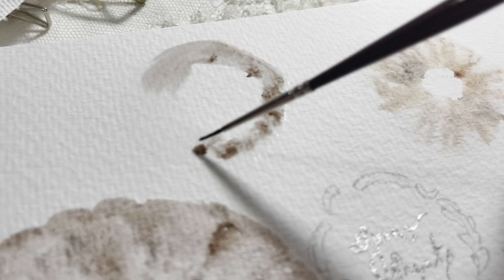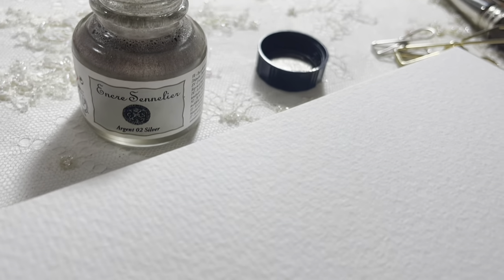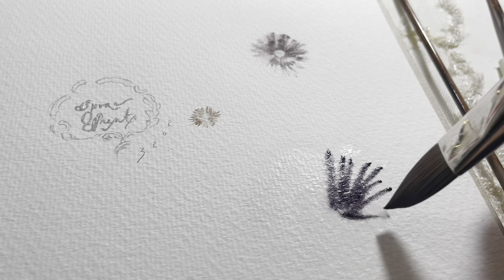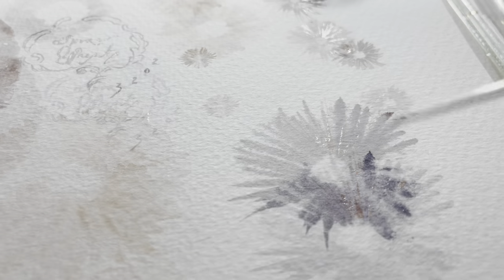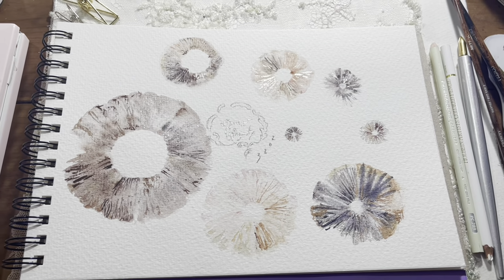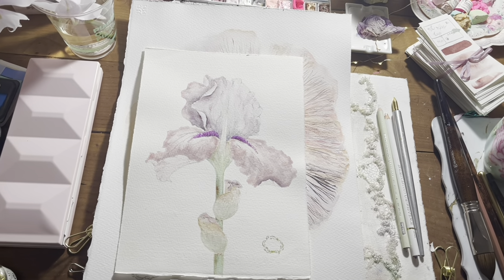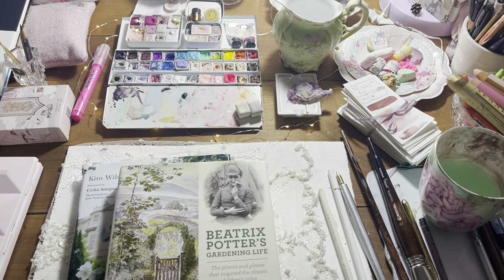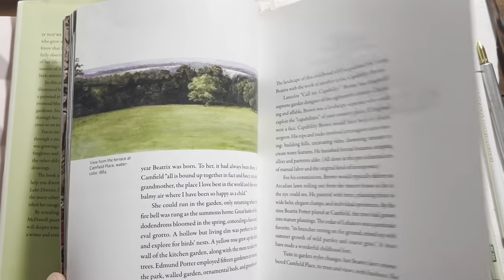Gilded Watercolors || Painting with Gold & Shimmer Inks {& a Favorite Art Book!}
Hi Lovelies! Today we’re looking at ideas for painting, where to get inspiration, how to decide what to Paint and most of all we’re enjoying a relaxing low key painting session.. .

Sometimes we push ourselves & work very hard towards an intended goal, but in this video I want to show you how you can enjoy the things around you and create art quite softly, while still learning an immense amount! You will be surprised how much small paintings like this can teach you about form & composition, & how quickly they will improve your drawing & watercolor skills!

And my favorite part! Gilding!

We will use Sennelier Silver Ink & gold and bronze watercolors { Royal Talens Gouache & Daniel Smith Iridescent Bronze} to combine with hues of hematite violet, lilac and peach {Kremer Incarnate l}